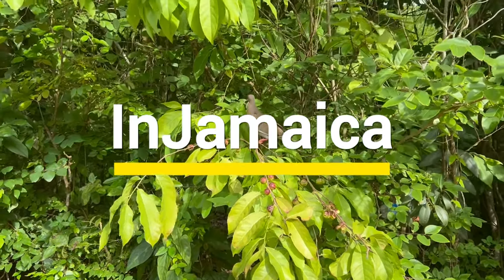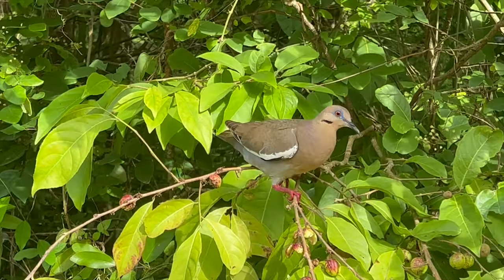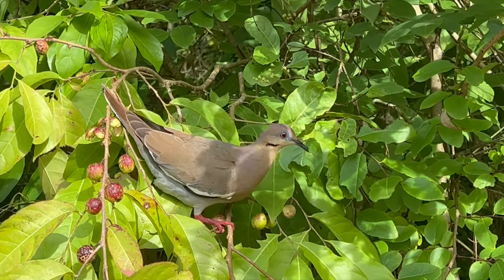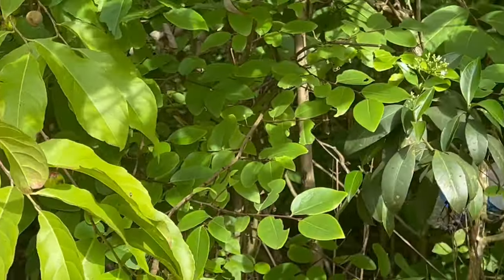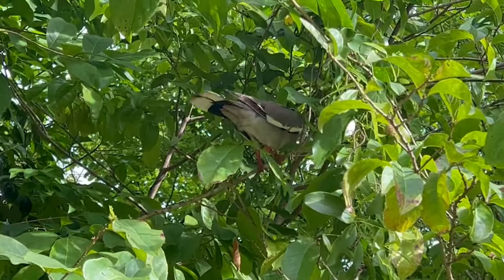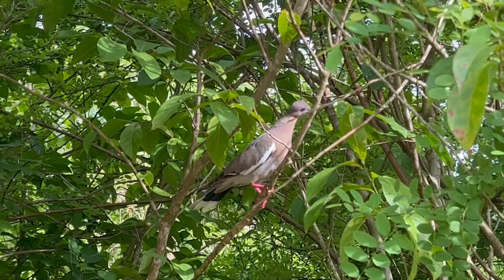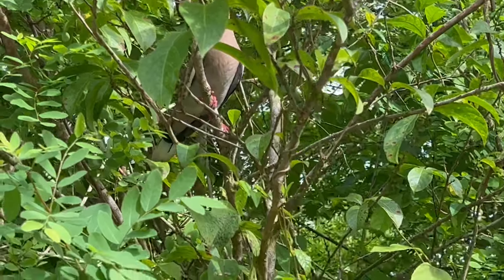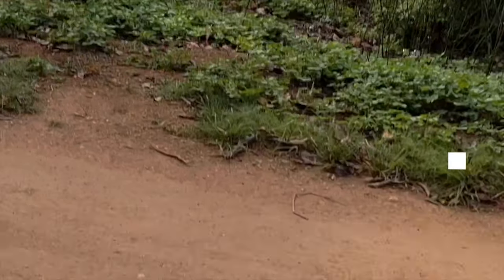White-winged Dove (Zenaida asiatica)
White-winged Dove (Zenaida asiatica) in Jamaica (Caribbean).

The white-winged dove is a dove whose native range extends from the Southwestern United States through Mexico, Central America, and the Caribbean.

They are large for doves, and can be distinguished from similar doves by the distinctive white edge on their wings.

They have a blue eyering, and red eyes. The plumage is brownish-gray to gray. Juveniles are duller in color, and have brown eyes.

Their diet consists mostly of grains, but will also include pollen and nectar, especially from the saguaro cactus, which is a vital source of water.

⭐ Points of interest:
0:00 Intro
0:30 White Winged Dove

LOCATION:
2023 Jamaica Road Trip